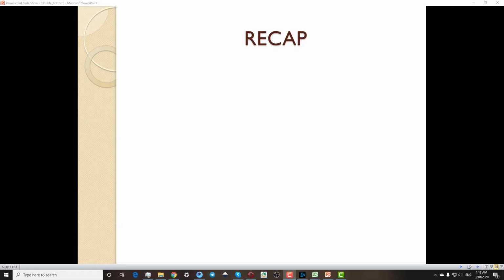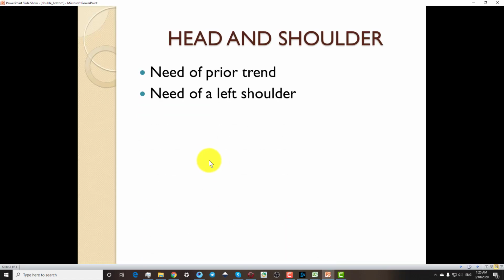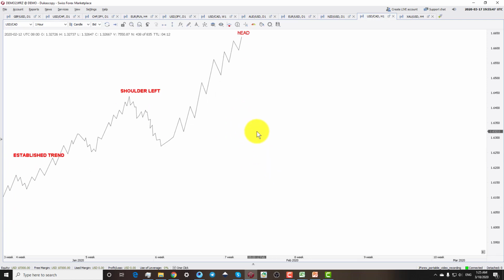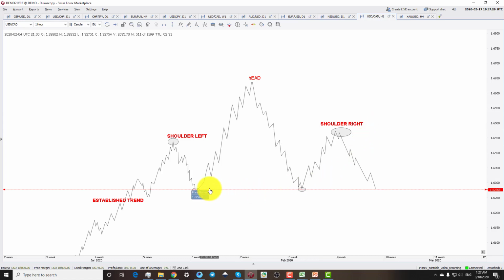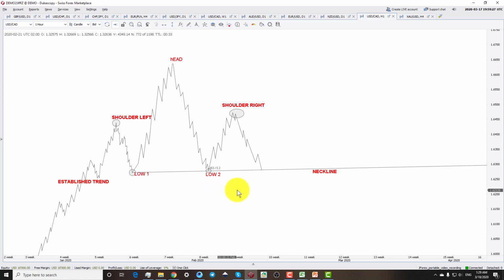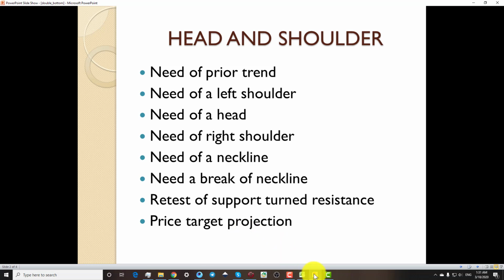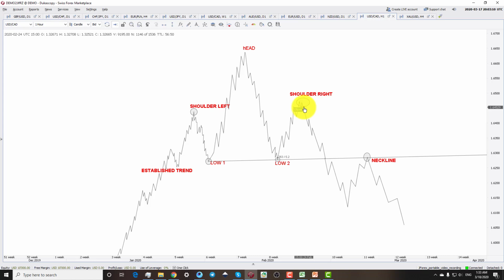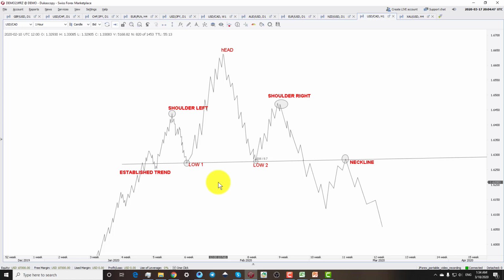Profitable Chart Patterns: Head and Shoulder Pattern